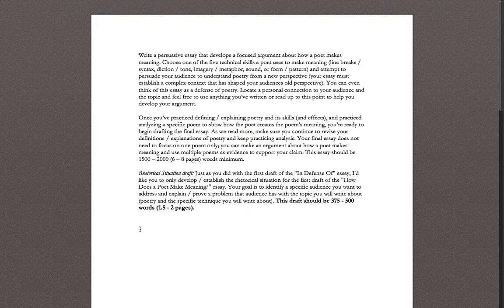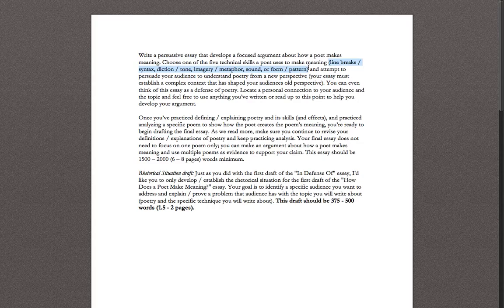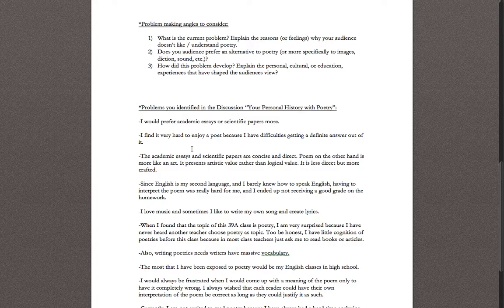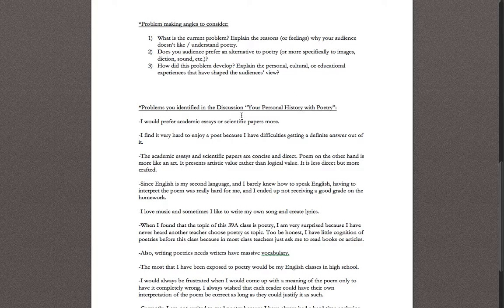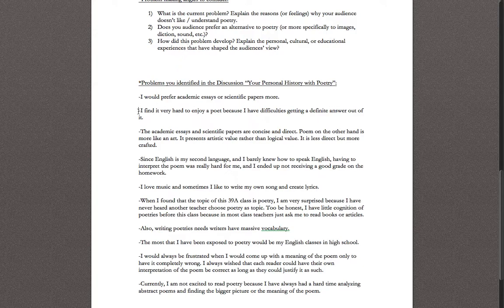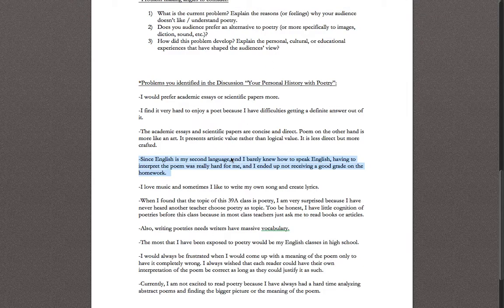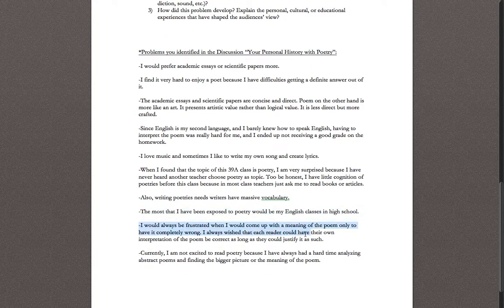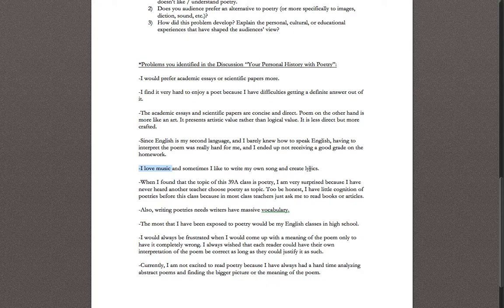Final Essay Rhetorical Situation Draft